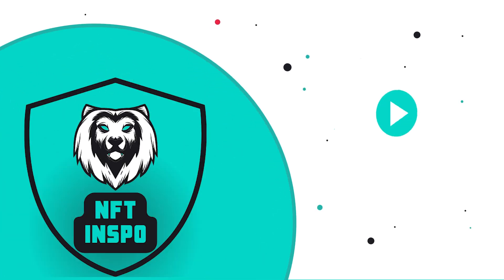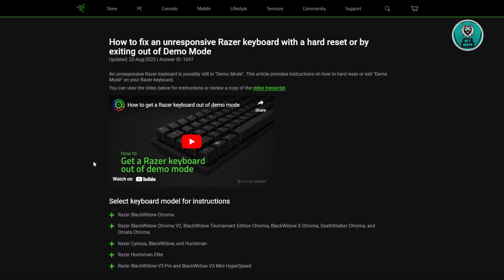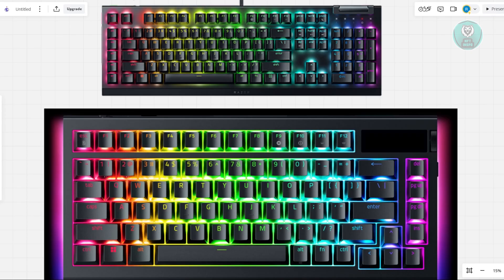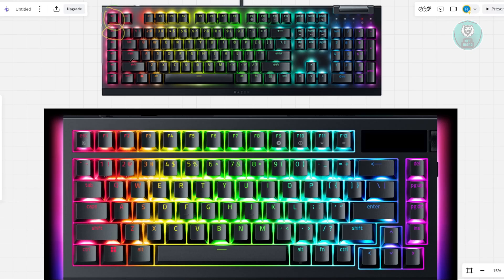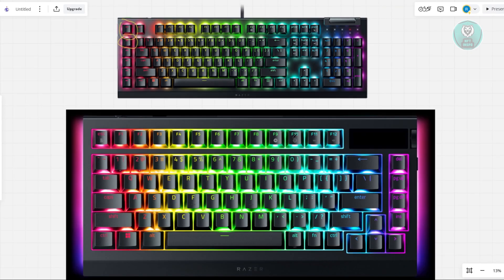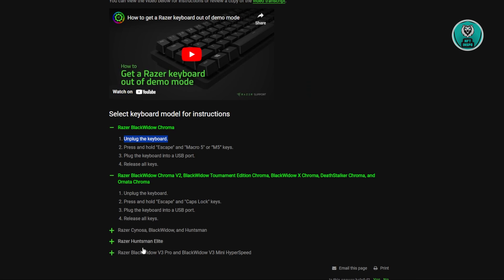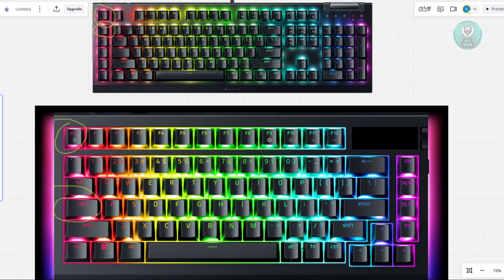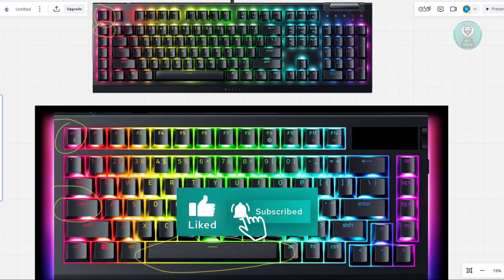How To Reset Razer BlackWidow Gaming Keyboard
If you want to be able to reset razer blackwidow gaming keyboard, then this video will be perfect for you!